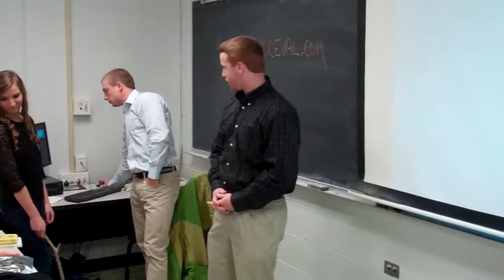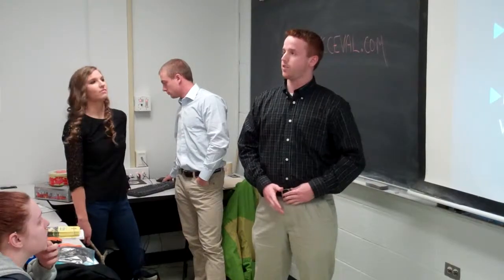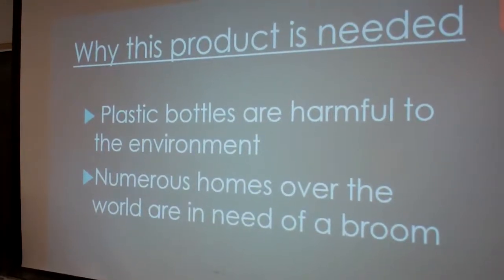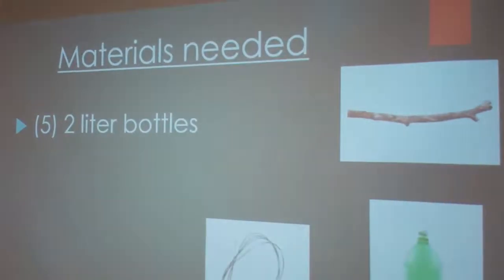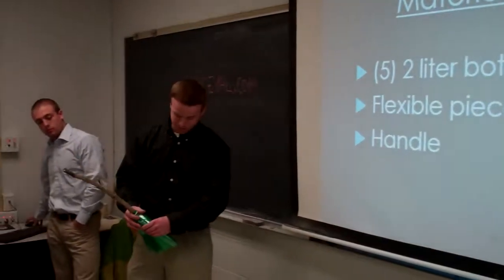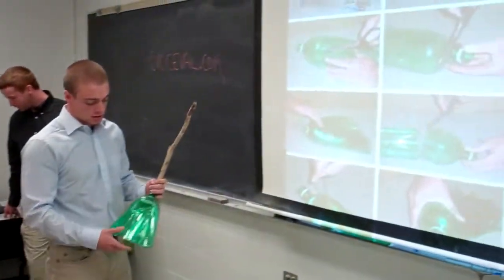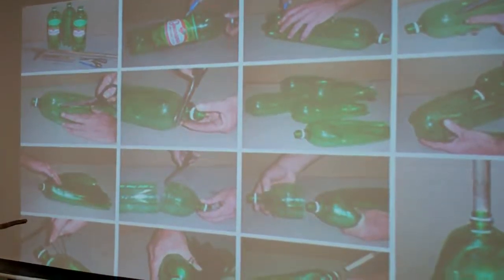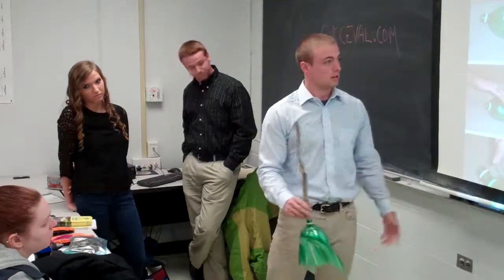CVCC EGR 100 Final Project: 2-Liter Sweeper